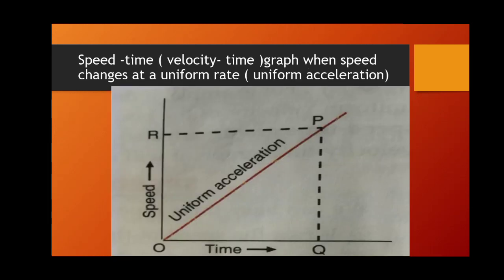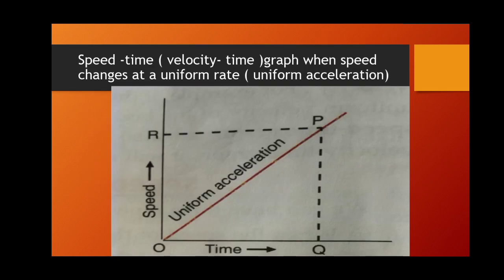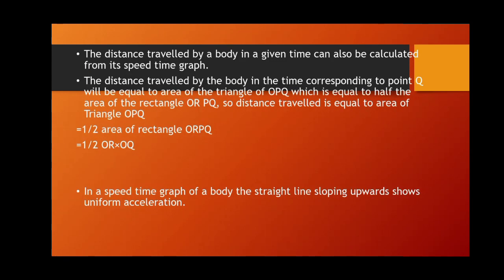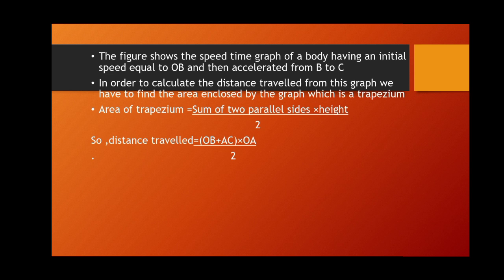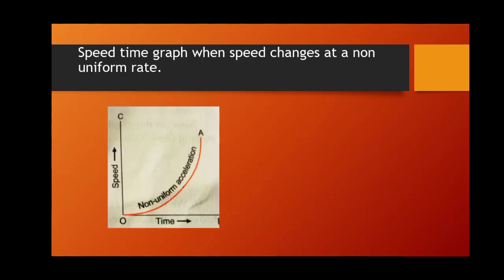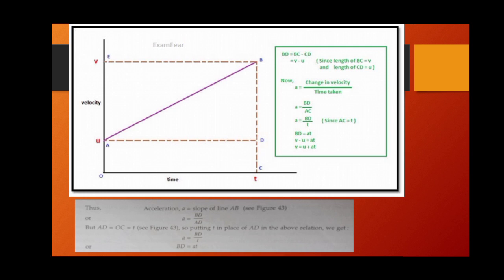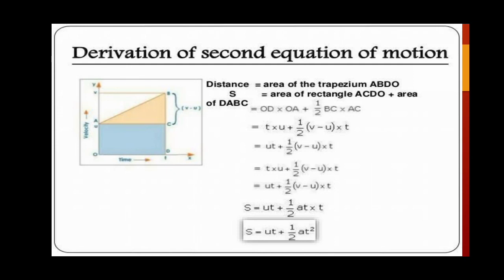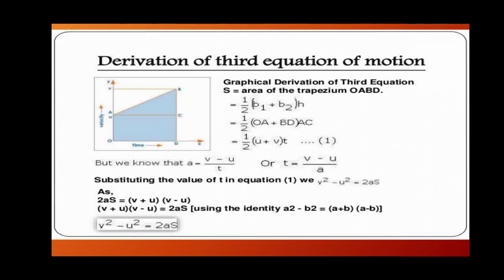Derivation of equations of motion graphically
Grade 9 physics Motion module 7